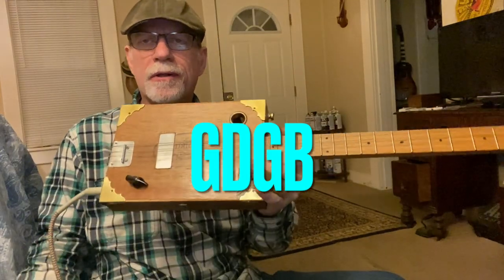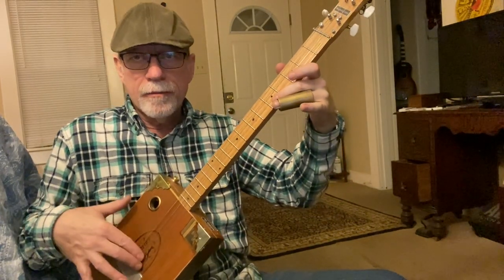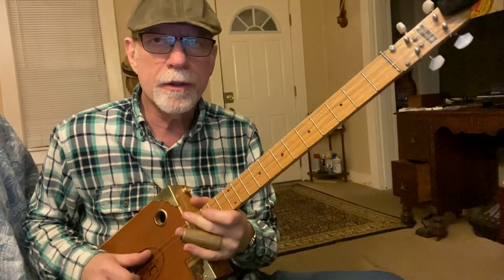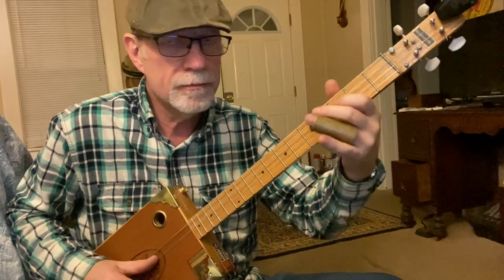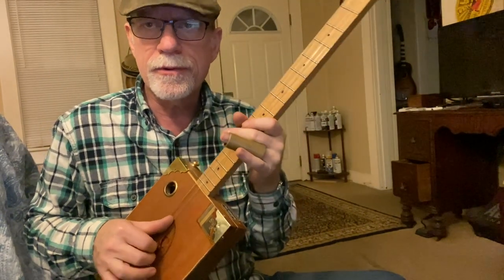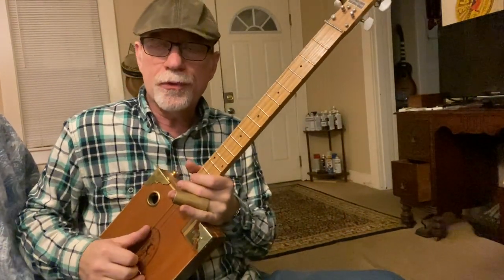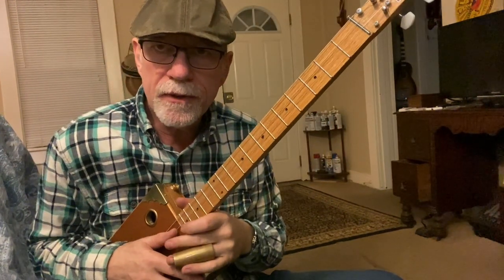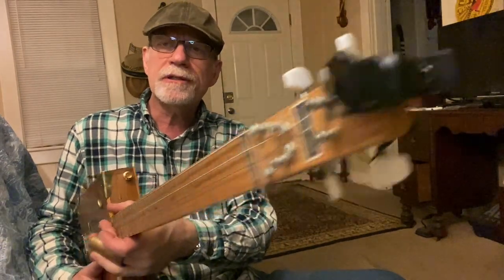Barbecue Bob Mississippi Heavy Water Blues BBQ Bob 4 String CBG lesson cbg cbglesson string